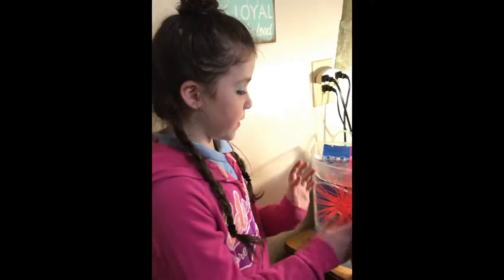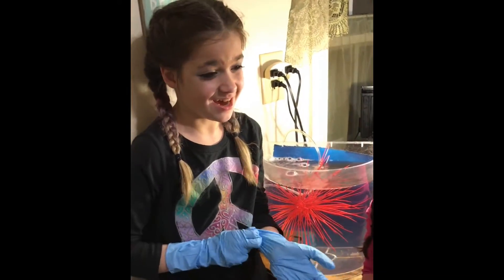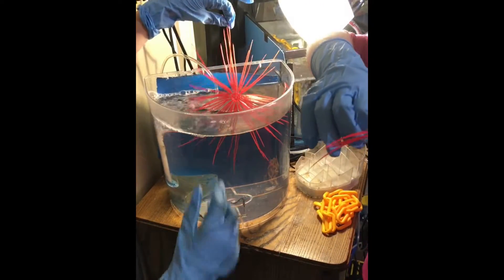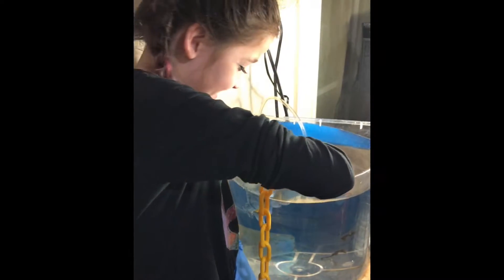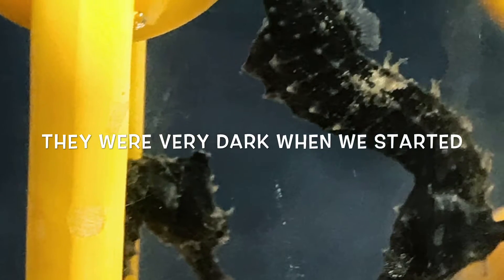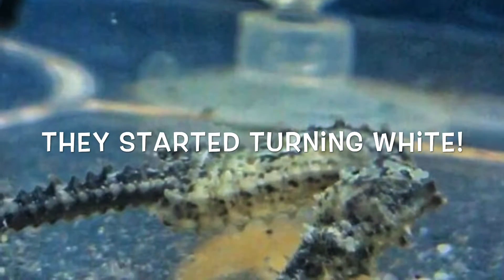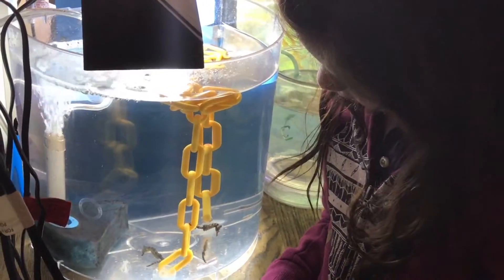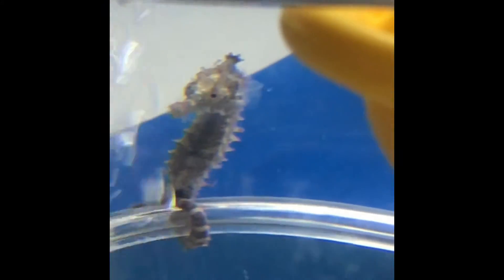Kids seahorse experiments- 1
My girls will be doing an experiment series about seahorses and their behaviors!
Episode 1 show seahorses changing color based on surroundings.
P.s. They're not allowed to wear make-up, but were so excited to help with the channel, that I let them just for the vid :).
They'll answer any questions or comments left below.

*the tank in this video is an adolescent seahorse tank. Please do not try a tank this small for your seahorses! Feel free to experiment with bright decorations though! :)